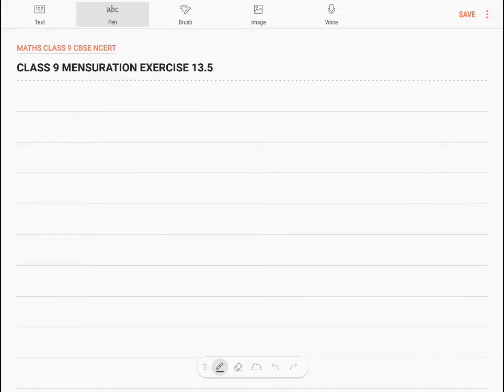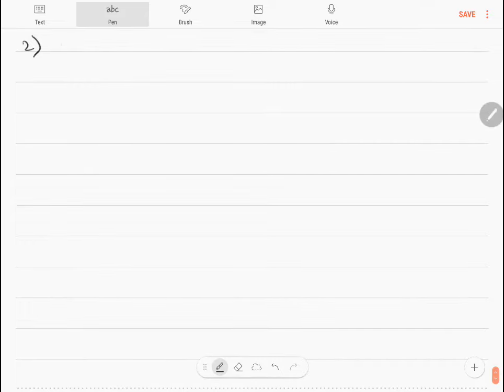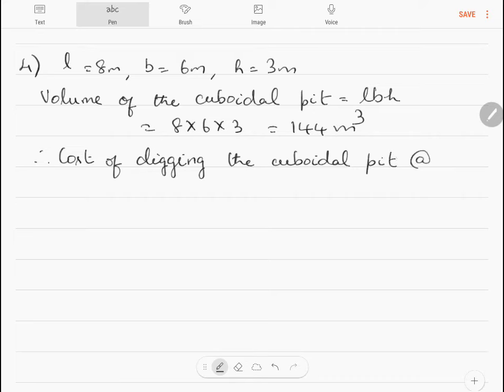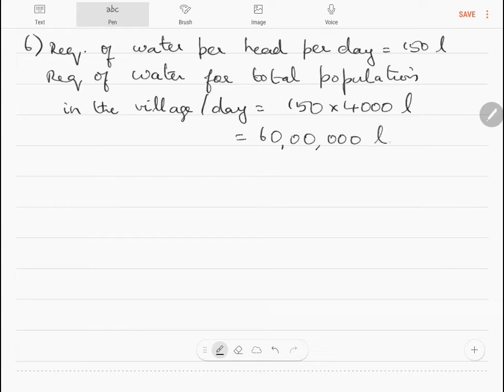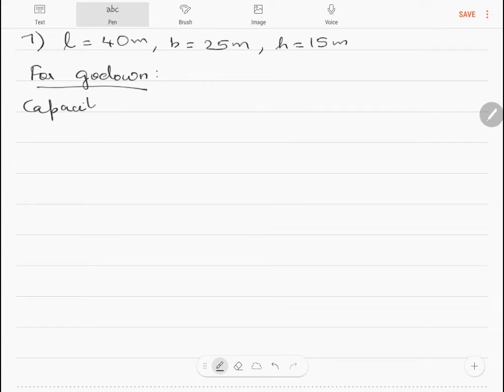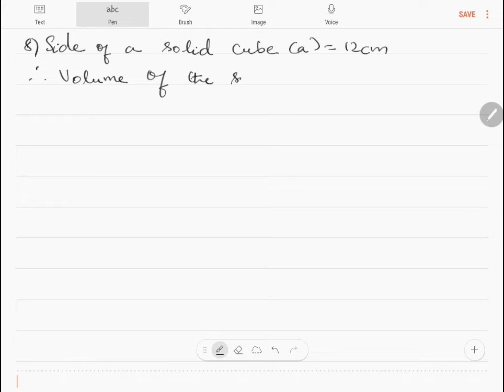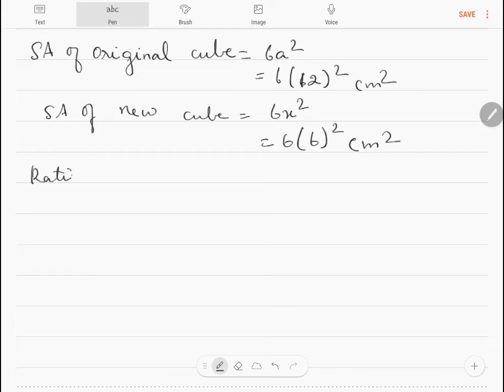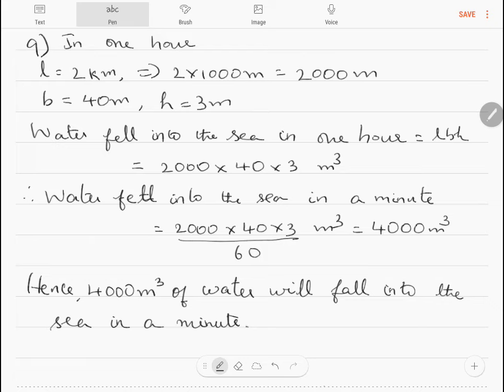CBSE CLASS 9 MENSURATION SURFACE AREAS & VOLUMES EXERCISE 13.5 PAGE NO 228 || A2R EDUCATION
CBSE CLASS 9 MENSURATION SURFACE AREA & VOLUMES EXERCISE 13.5 PAGE NO 228 || A2R EDUCATION